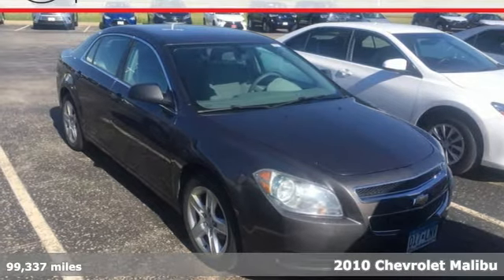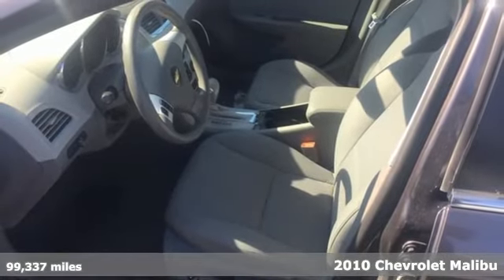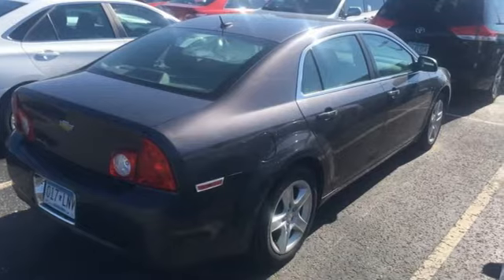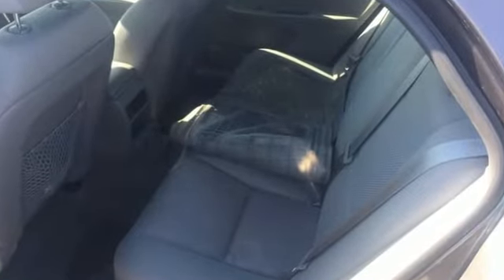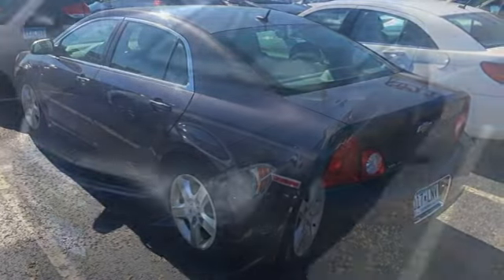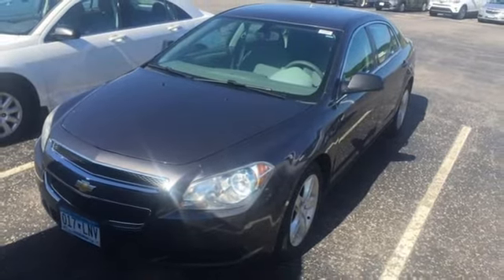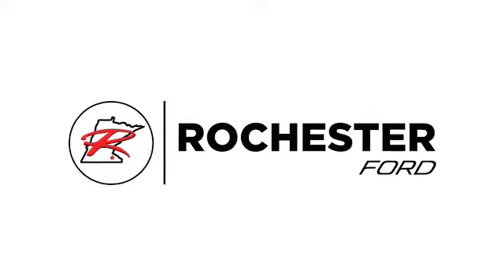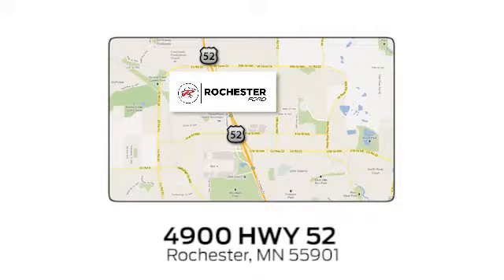Used 2010 Chevrolet Malibu Rochester MN Winona, MN SA42608 - SOLD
Year: 2010
Make: Chevrolet
Model: Malibu
Trim: LS
Engine: ECOTEC 2.4L I4 MPI DOHC VVT 16V
Transmission: 4-Speed Automatic with Overdrive
Color: Beige
Interior: titanium
Mileage: 99337
Stock #: SA42608
VIN: 1G1ZB5EB3A4162748
New Price! Malibu LS Taupe Gray Metallic FWD Odometer is 5819 miles below market average! Clean CARFAX. Local Trade, Portable Audio Connection, Cruise Control, Power driver seat, Power steering, Power windows, Remote keyless entry, XM Radio. We look forward to earning your business.

Address:
4900 Highway 52 North